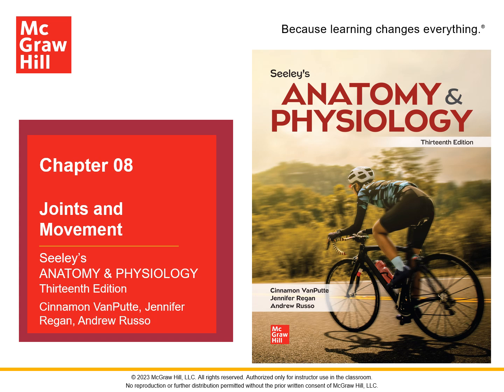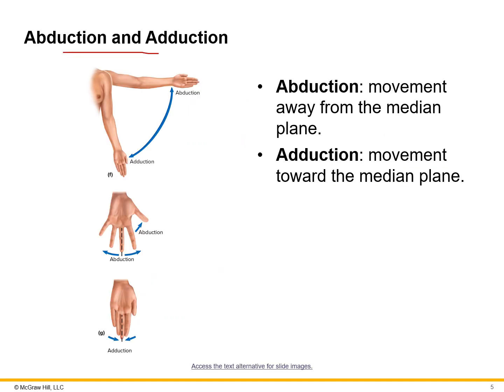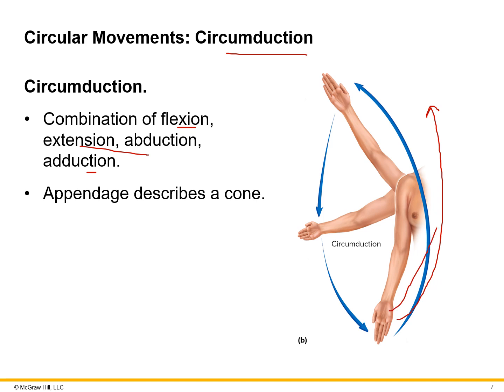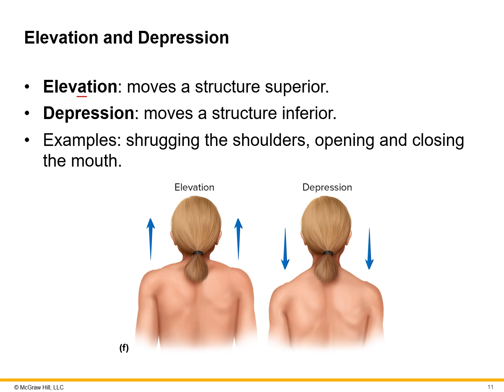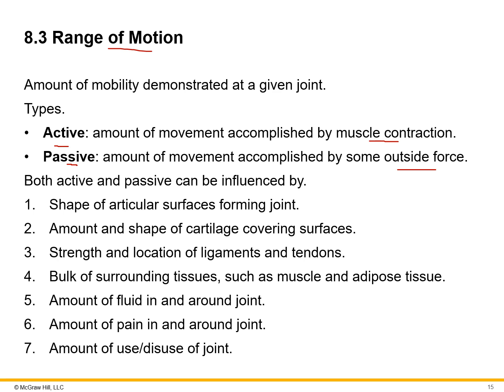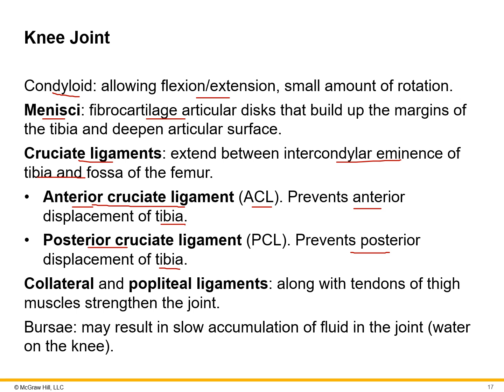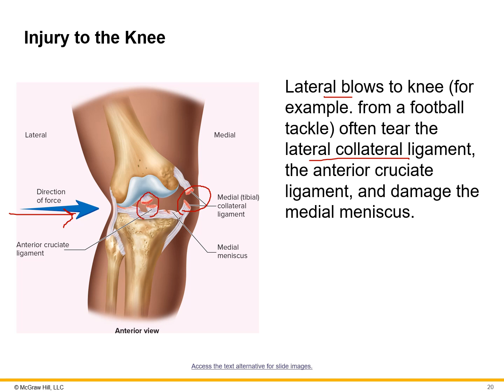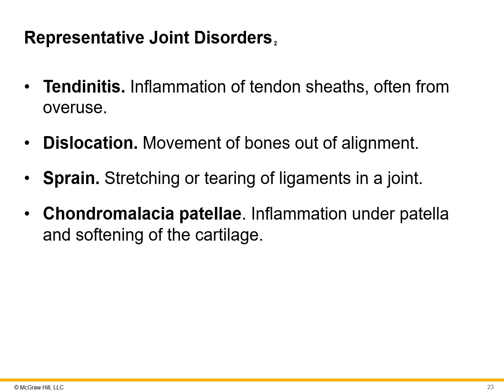Ch 8b recording